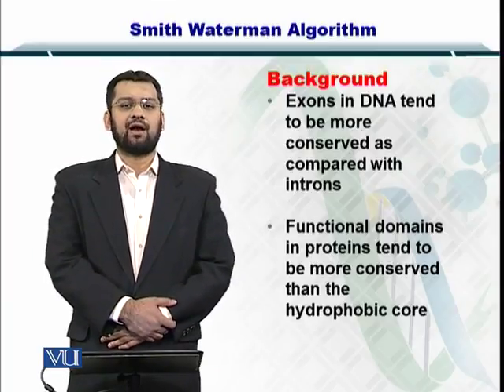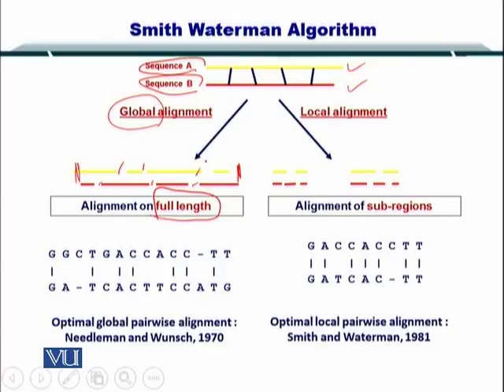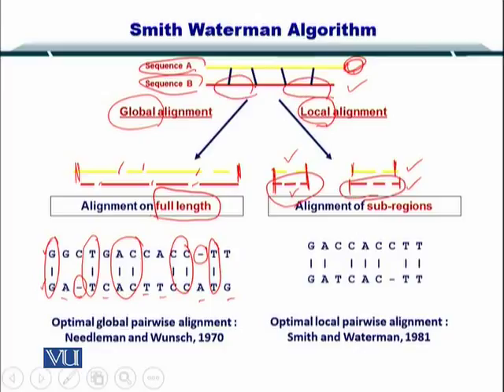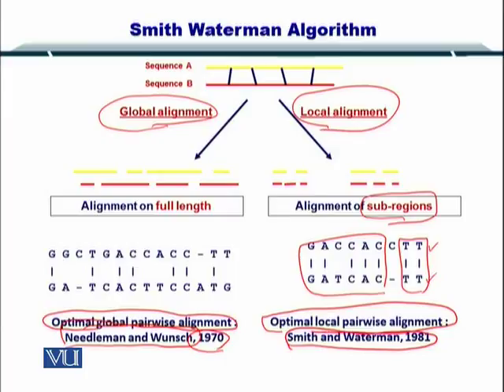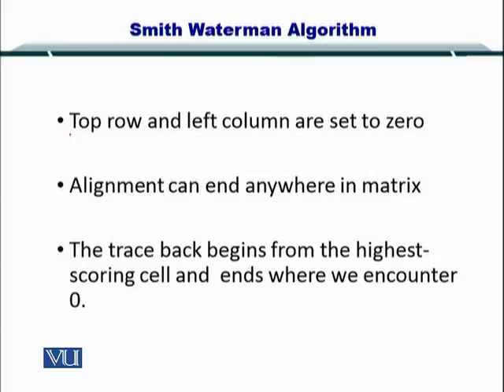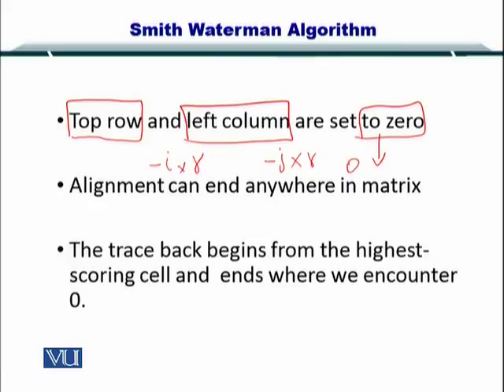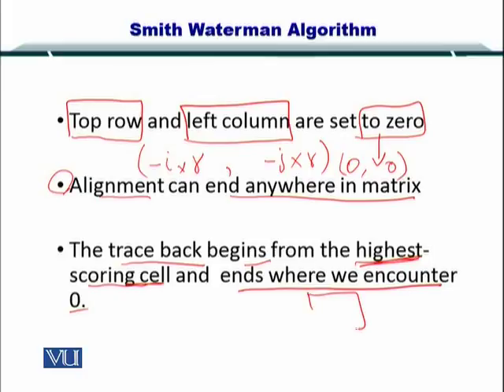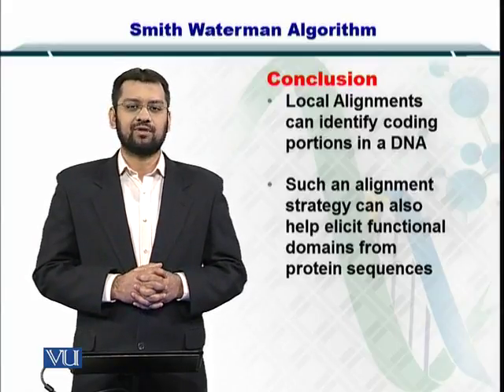Topic 44 (BIF401 - Bioinformatics I)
Course Code: BIF401
Course Name: Bioinformatics I
Instructor: Dr. Safee Ullah
Topic: SMITH WATERMAN ALGORITHM